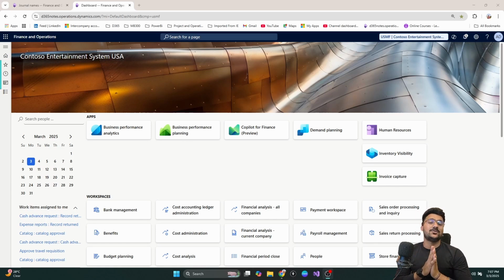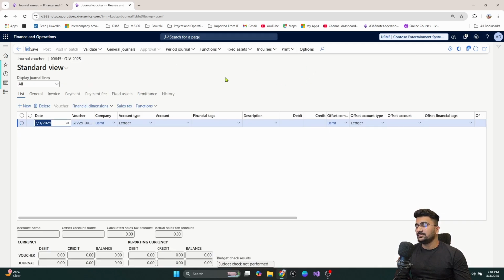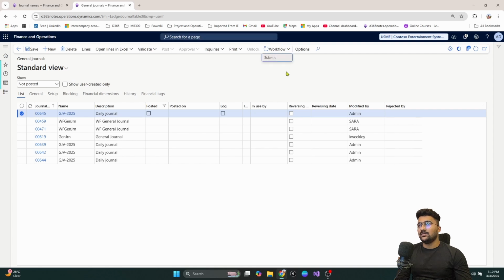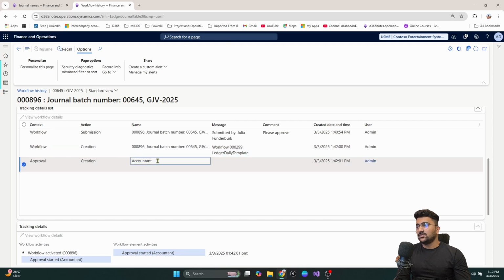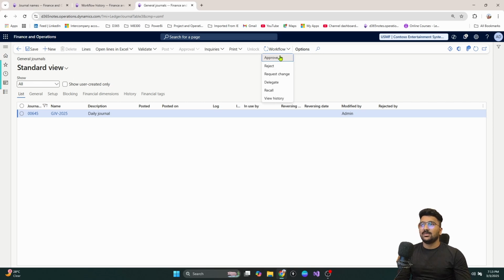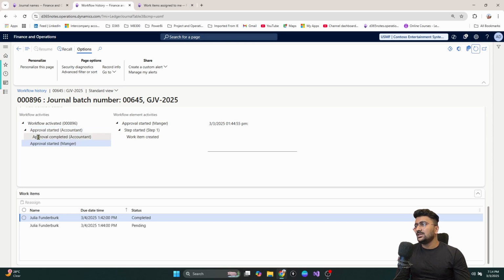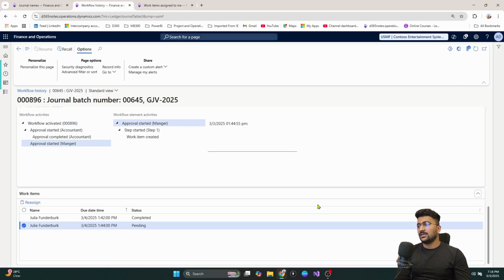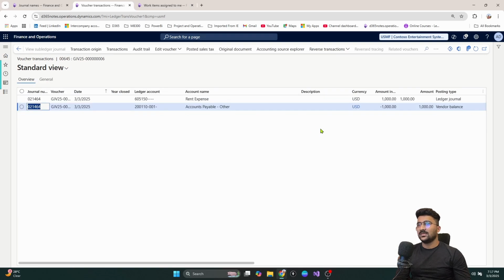General Ledger General Journal Workflow process in D365 Finance and Operation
Music powered by BreakingCopyright:    • 🇮🇳 Traditional Indian Vlog Music

🔊 Artist:

Sapajou
  / sapajoubeats
  / sapajoubeats

   / breakingcopyright
  / breakingcopyright